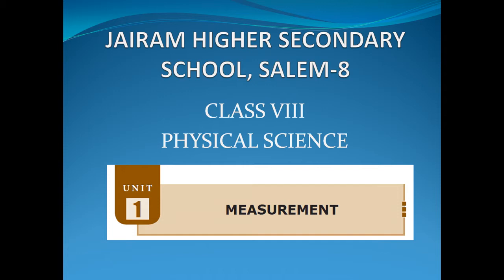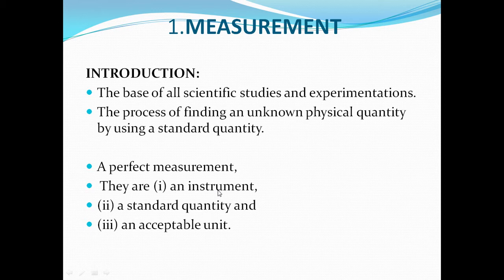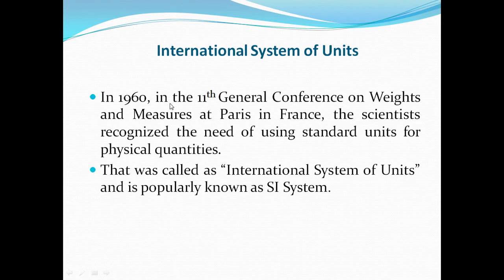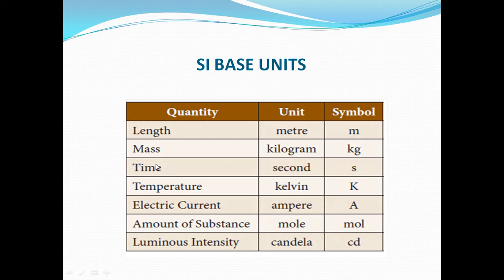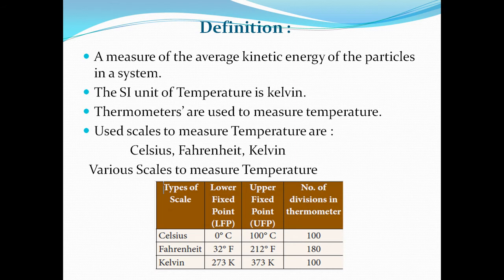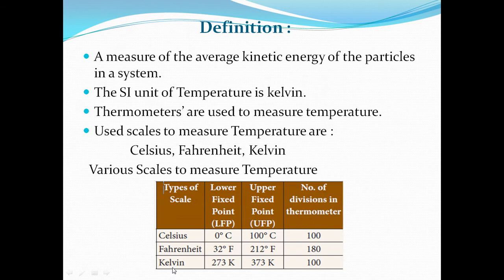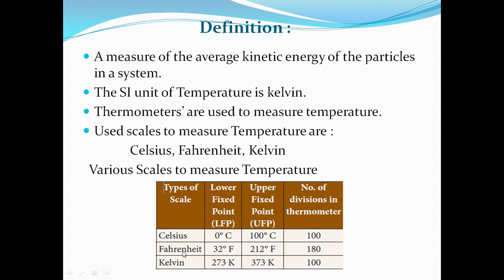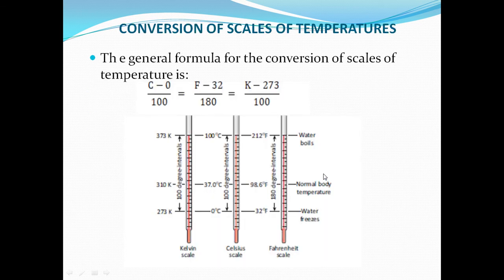VIII STD SCIENCE PHYSICAL SCIENCE UNIT 1 Part 1